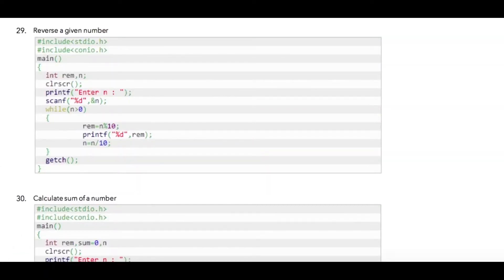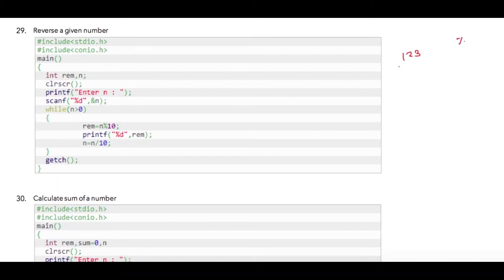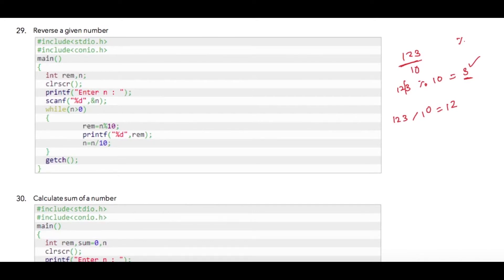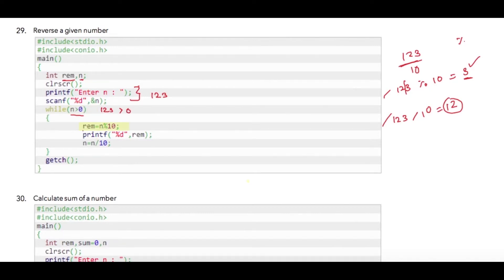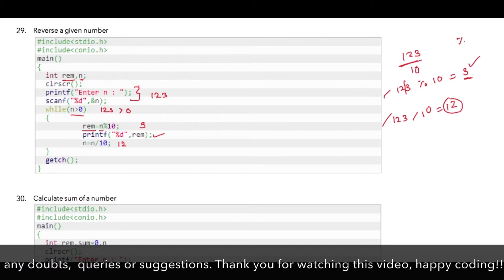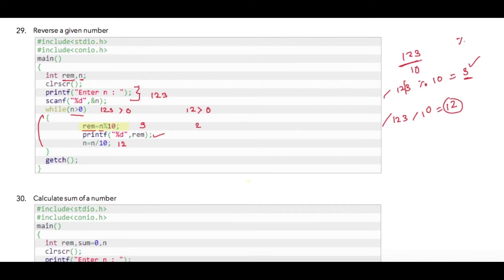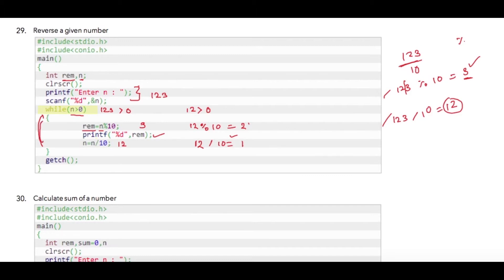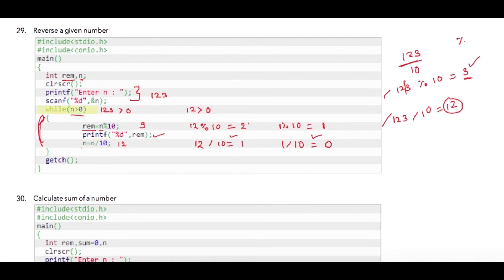Module 5 - Lesson 9 ► Print a number in reverse order [Learn Programming]